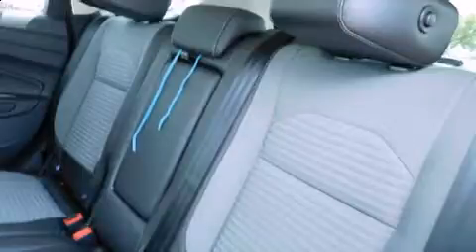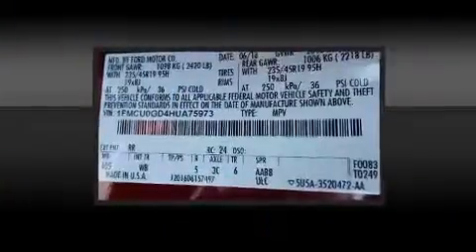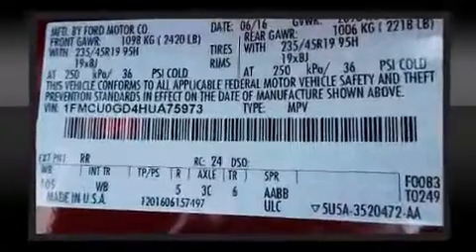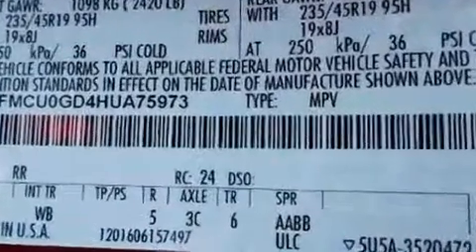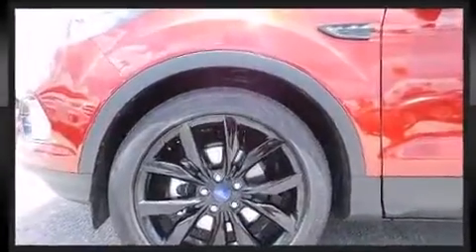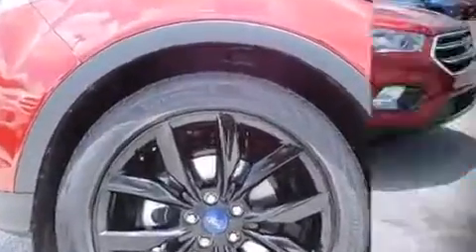2017 Ford Escape SE in Orlando, FL 32817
Greenway Ford
9001 East Colonial Dr

You can expect a lot from the 2017 Ford Escape. Smooth gearshifts are achieved thanks to the efficient 4 cylinder engine, and for added security, dynamic Stability Control supplements the drivetrain. Turbocharger technology provides forced air induction, enhancing performance while preserving fuel economy. Top features include front dual zone air conditioning, variably intermittent wipers, a trip computer, front fog lights, power door mirrors, remote keyless entry, an overhead console, and cruise control. In the event of a rollover collision, side curtain airbags provide additional protection for outboard seated passengers. We have the vehicle you've been searching for at a price you can afford. Please don't hesitate to give us a call.